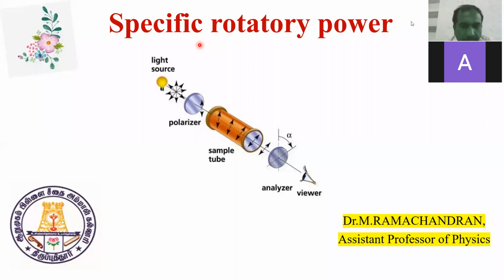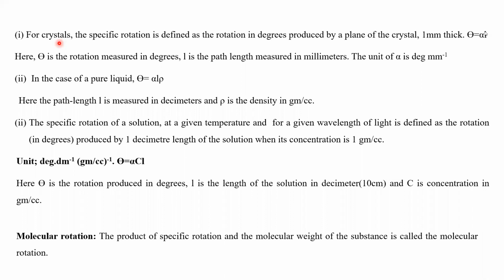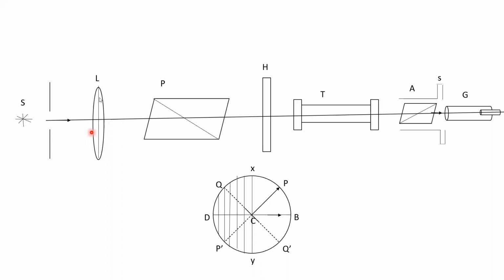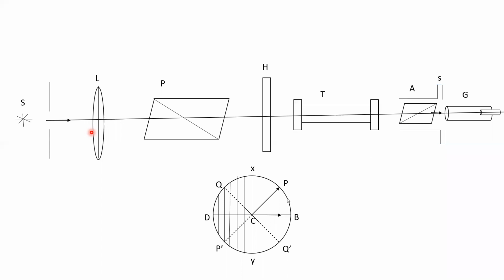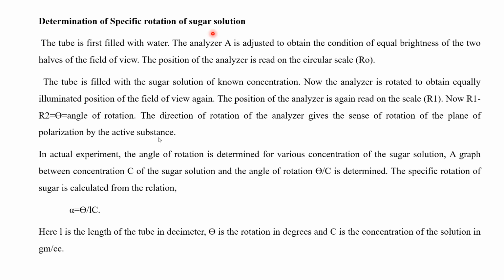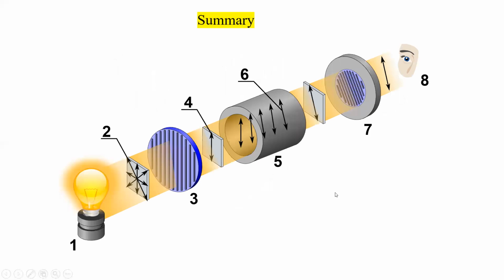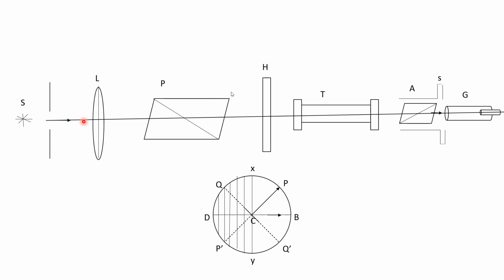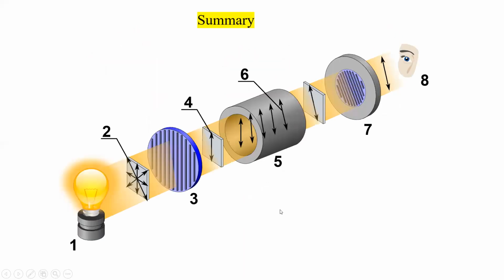Laurent's half shade polarimeter